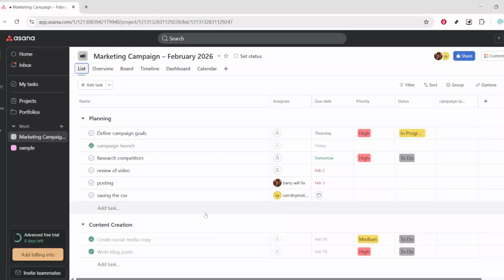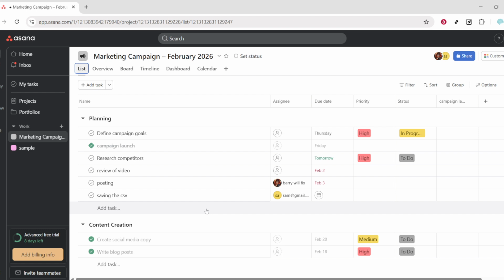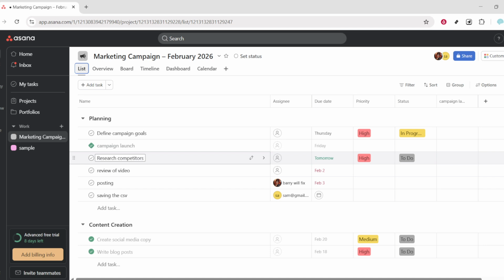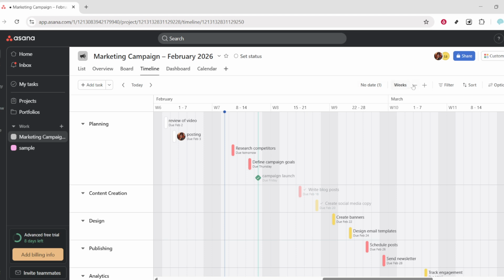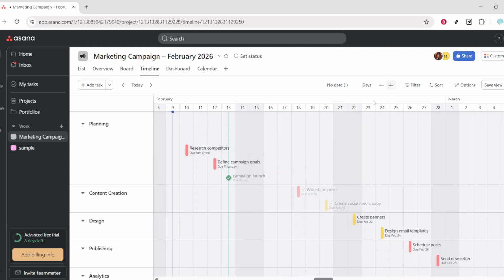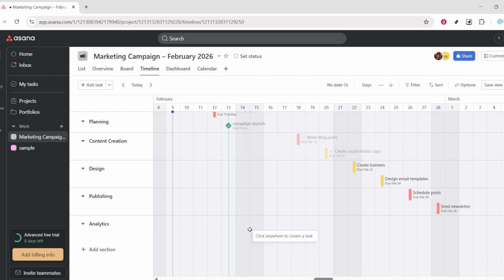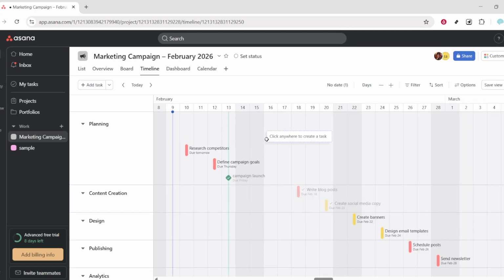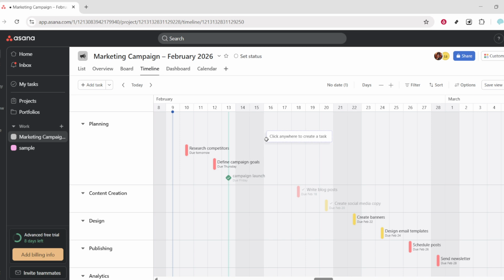How to Zoom In and Out of Timeline View in Asana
In this video We will show you how to zoom in and out of timeline view in asana, zoom timeline view asana tutorial, adjust timeline scale in asana step by step, asana timeline zoom controls guide, change project timeline view in asana tutorial, asana timeline navigation tips and tricks, zoom project schedule timeline in asana workflow, asana timeline view management tutorial, control date range in asana timeline view, asana project planning timeline zoom guide